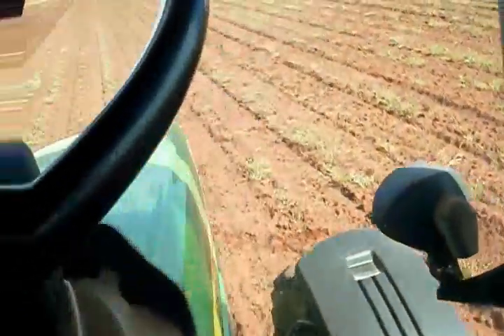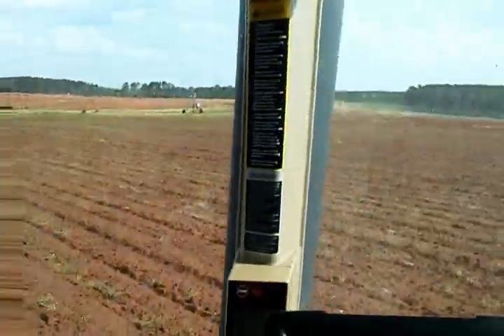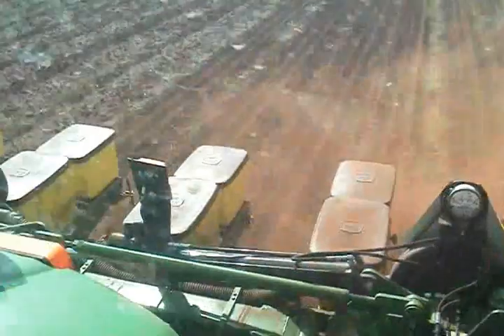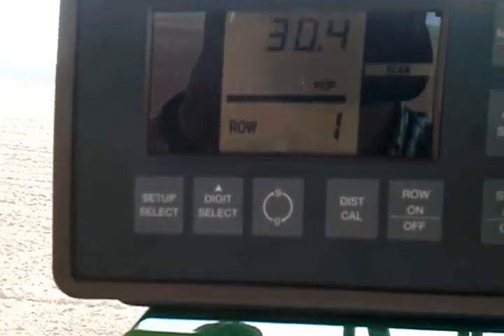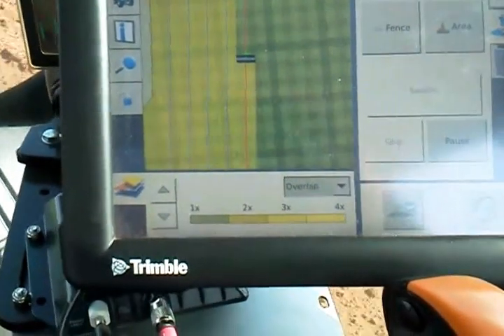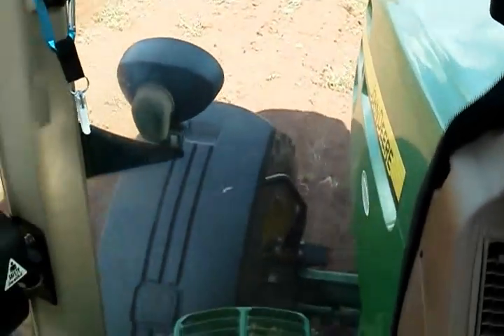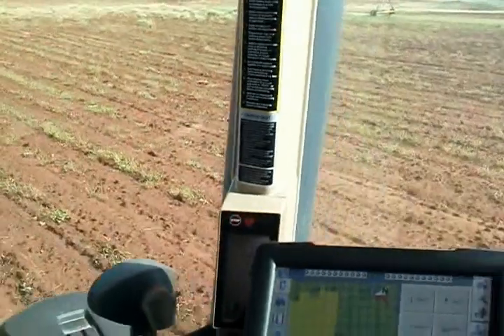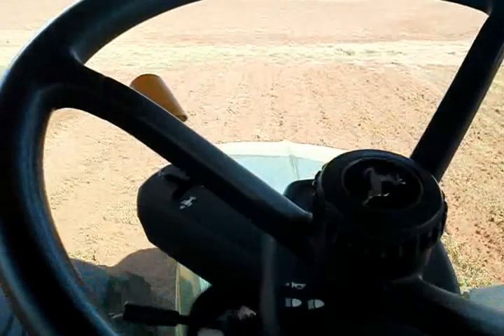Corn Planting 2012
Planting corn on spring strip tilled land